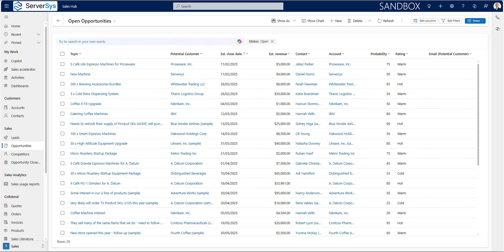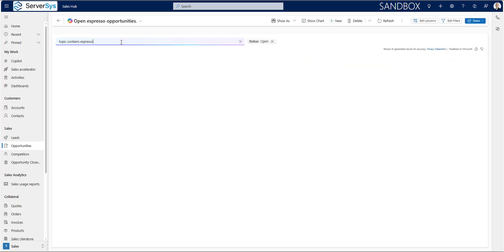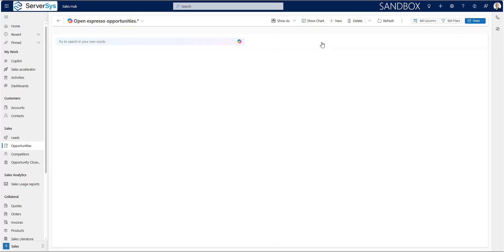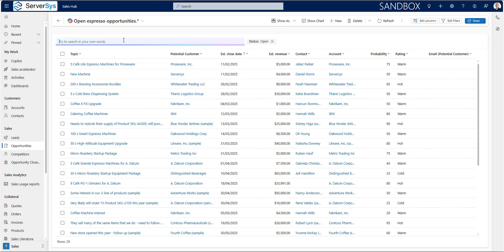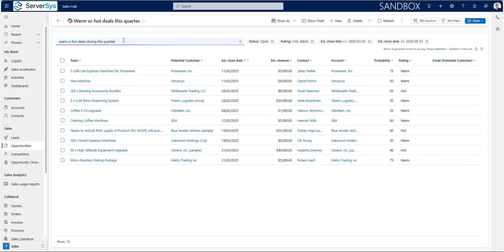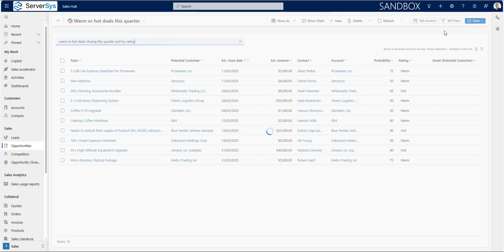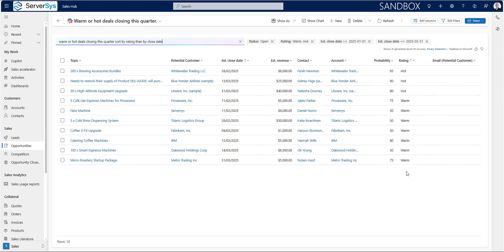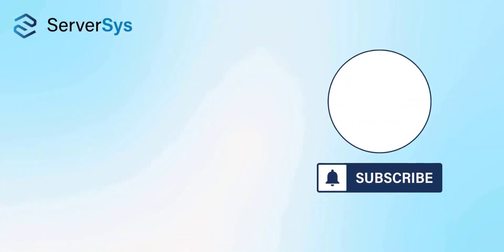Copilot Smart Grid Search for Dynamics 365 and Model-Driven Apps Views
Quickly search, filter and sort your grid views in Microsoft Dynamics 365 and all model-driven apps using a natural language query.

Use this new Copilot smart grid search box to save time finding data and personalising your views. Instead of manually setting column filters, type your query using natural language, and Copilot will update your grid.

0:00 Introduction
0:19 Text search
1:20 Natural language query to apply filters
2:37 Updating grid sort order
3:27 How to enable in the Admin Center